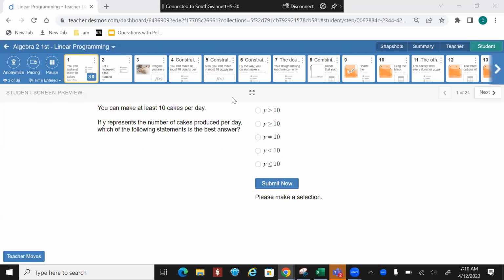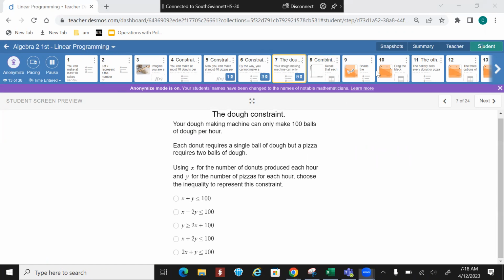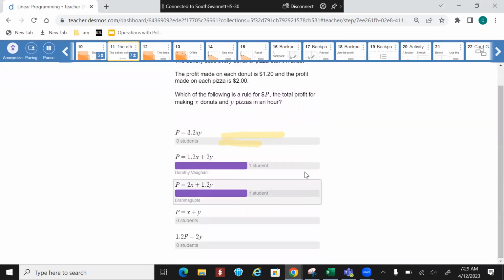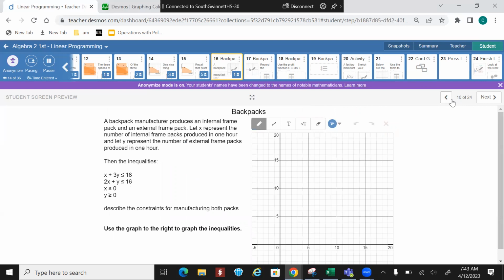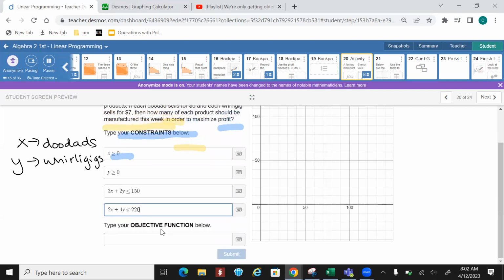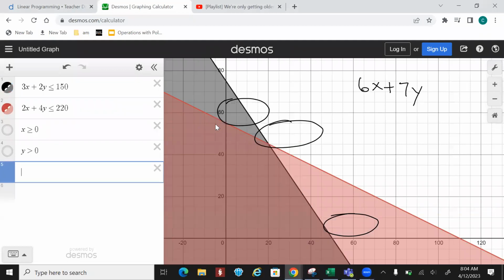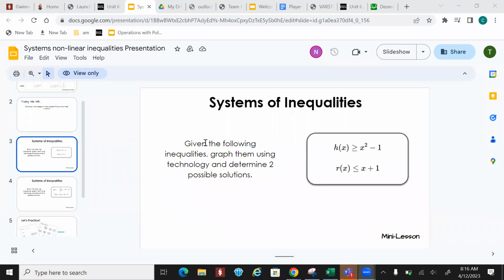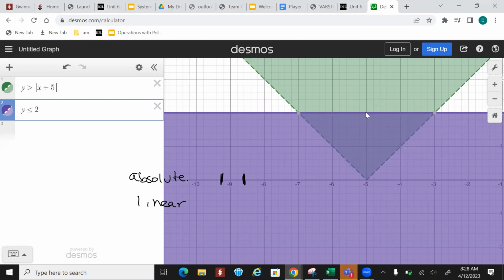Alg 2 4/12